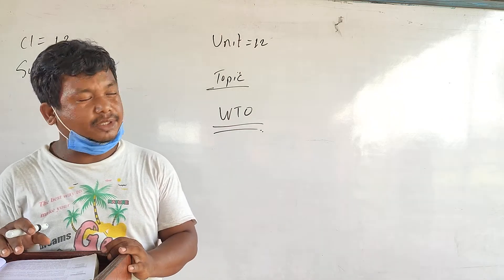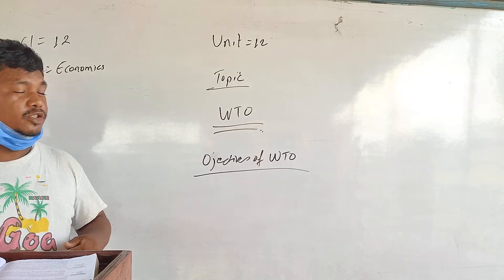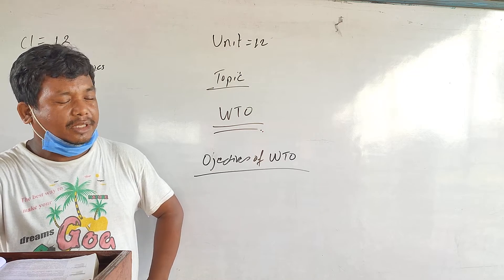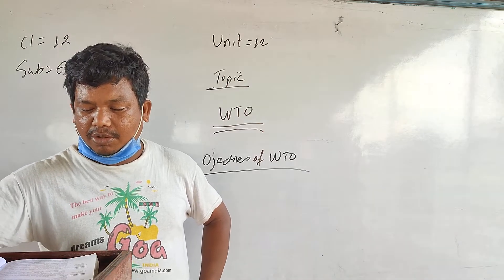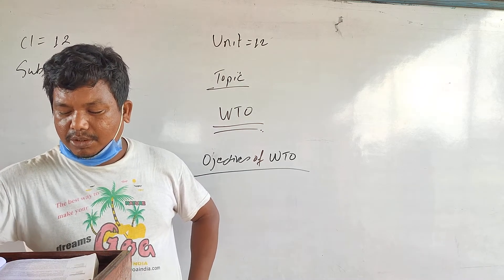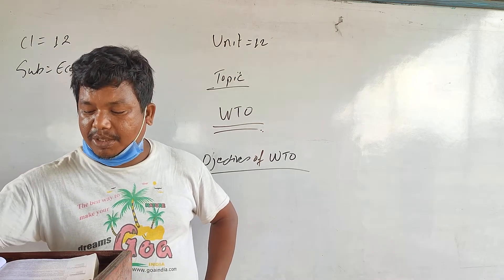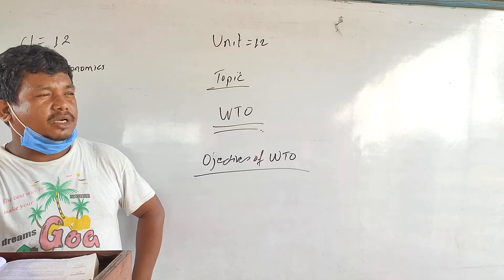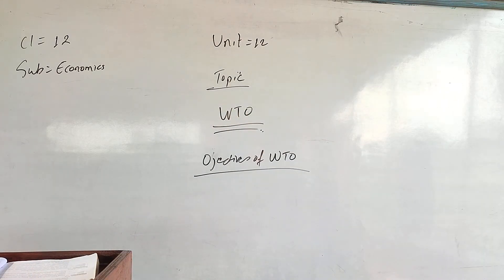SWARNIM (Day-32) Class:12, Subject: Economics, Teacher: Mr. Dipak Rajbanshi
Unit-12
W. T. O